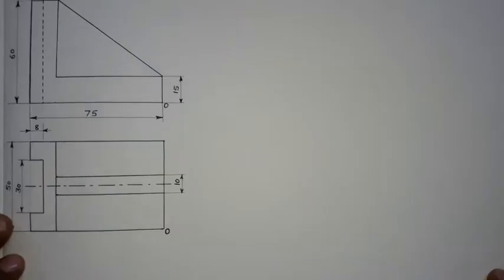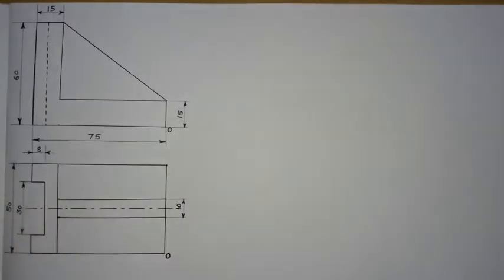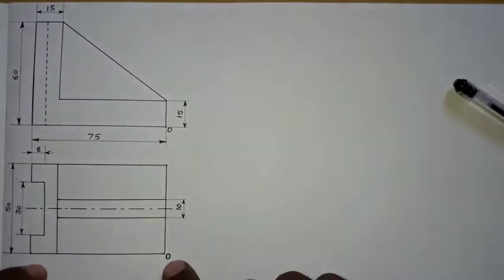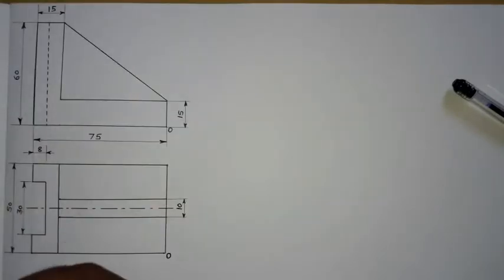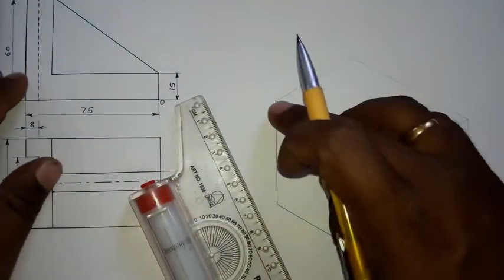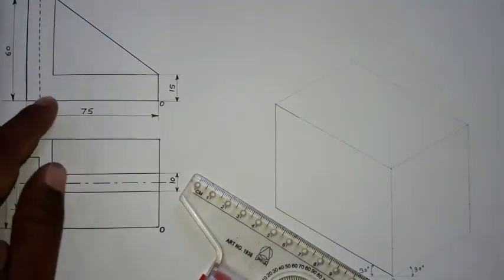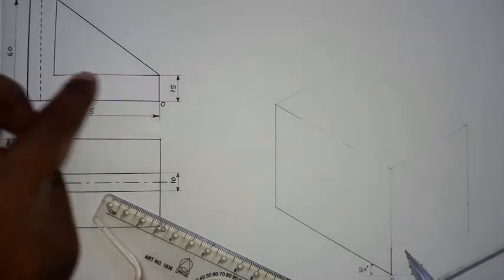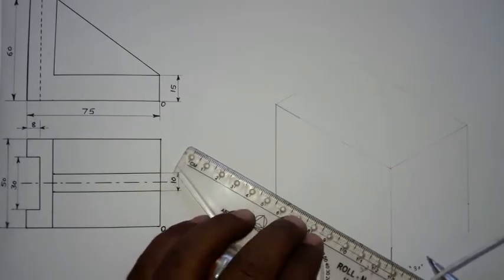Isometric Projection Lecture 2